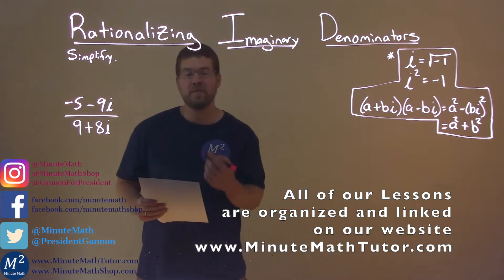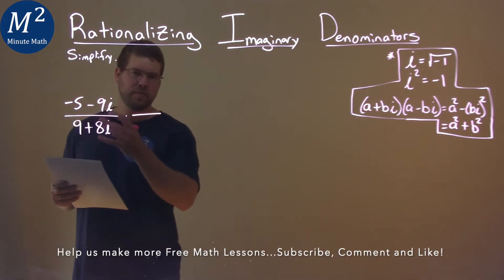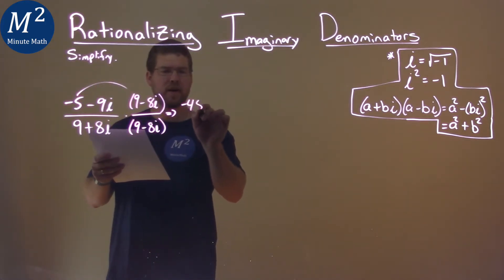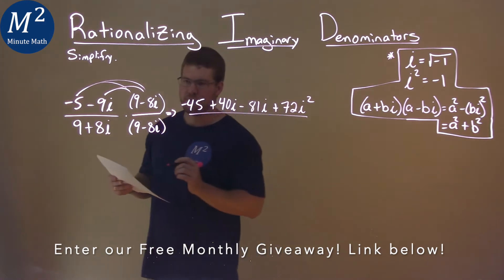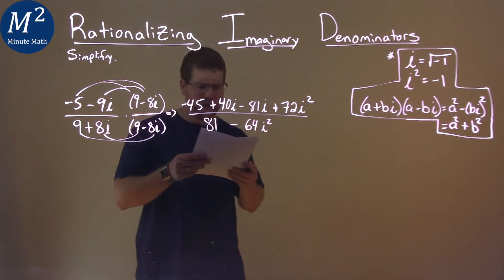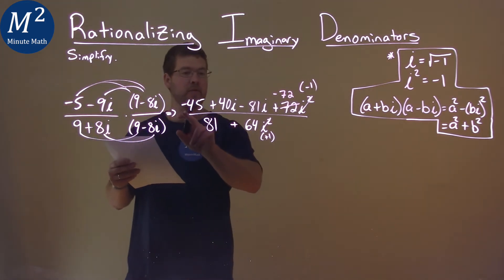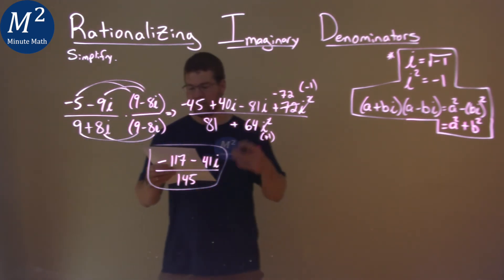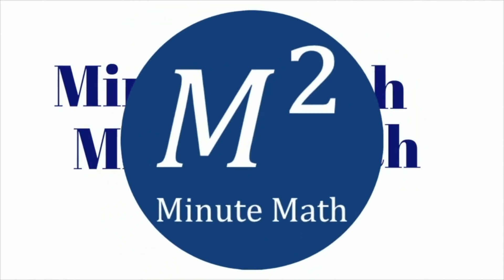Simplify (-5-9i)/(9+8i)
Simplify (-5-9i)/(9+8i) by rationalizing the imaginary denominator. We learn how to simplify (-5-9i)/(9+8i). We learn how to simplify an imaginary expression by using properties that we know about imaginary numbers. we rationalize imaginary denominators by finding the complex conjugate. This is a great introduction into finding the complex conjugate and simplify an imaginary expression using the complex conjugate. This is under the topic of Rationalizing Imaginary Denominators with this free online math video lesson.